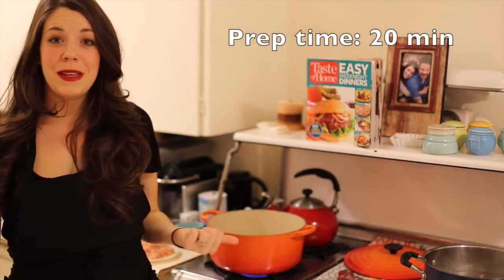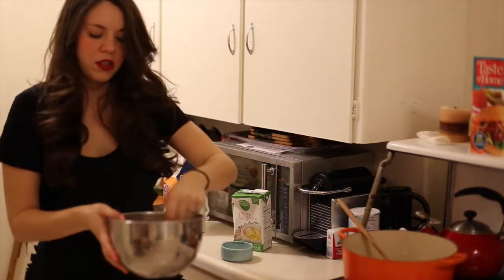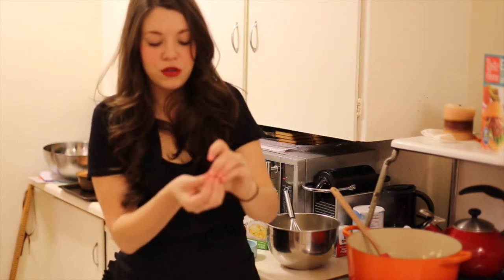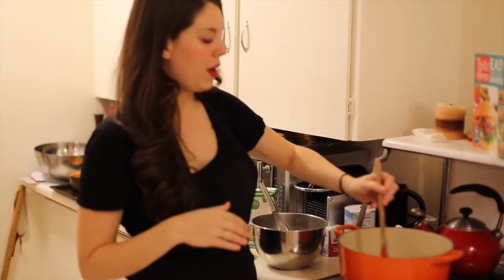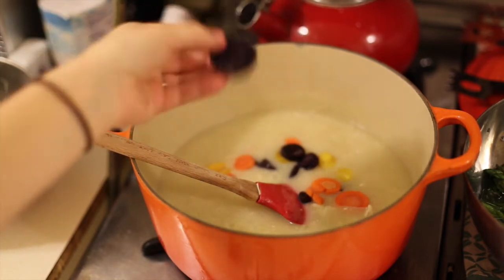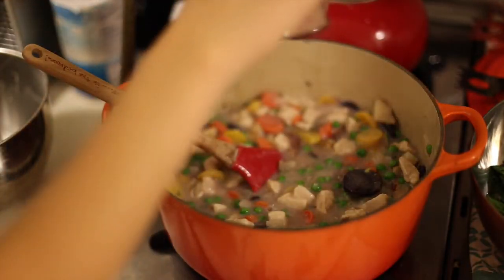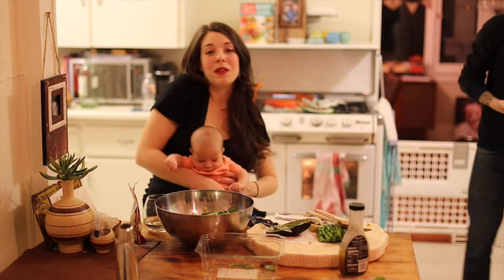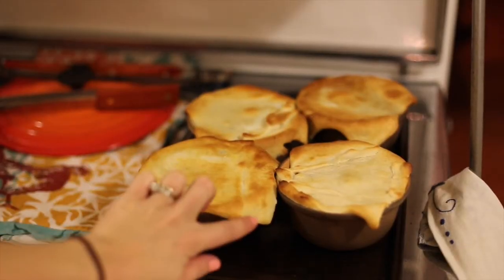Chicken Pot Pie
Our friend, field editor and blogger Hannah Williams, makes a Chicken Pot Pie Recipe for dinner.